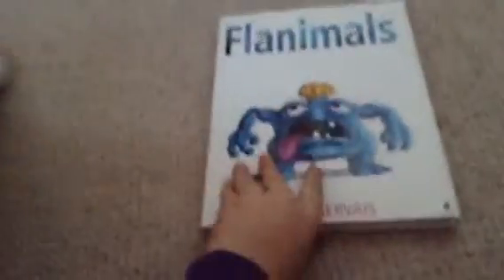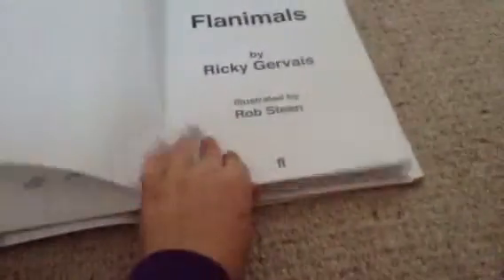The Flanimals book review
Tune in for the next half! ;)